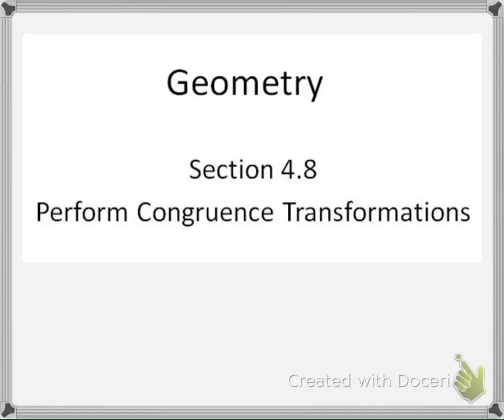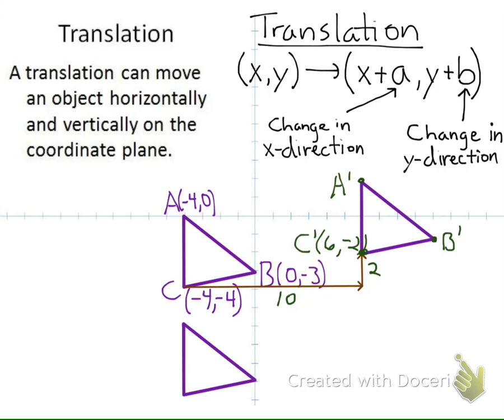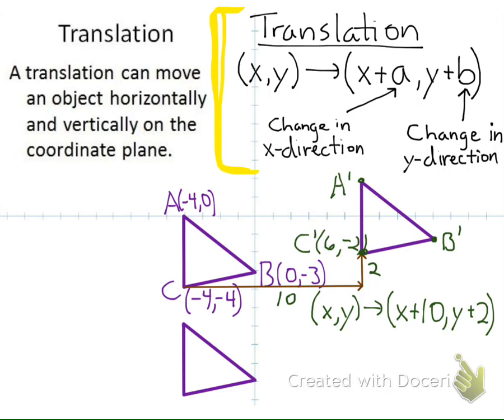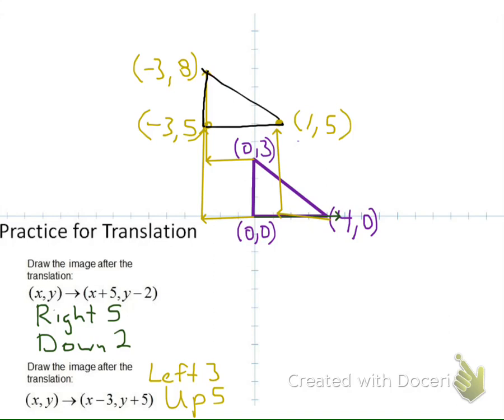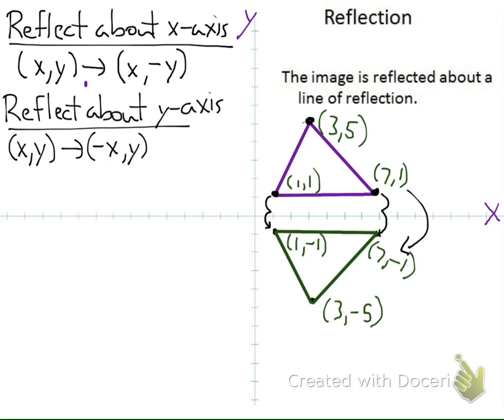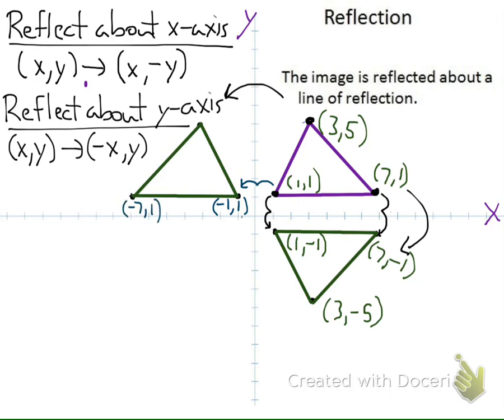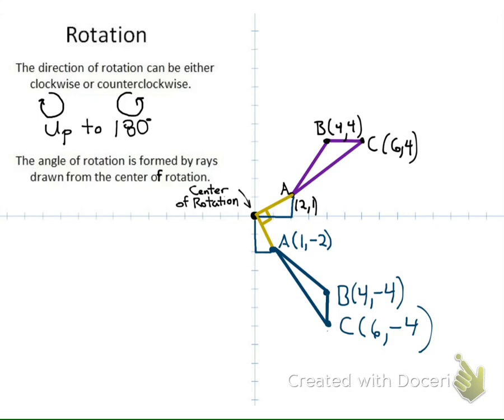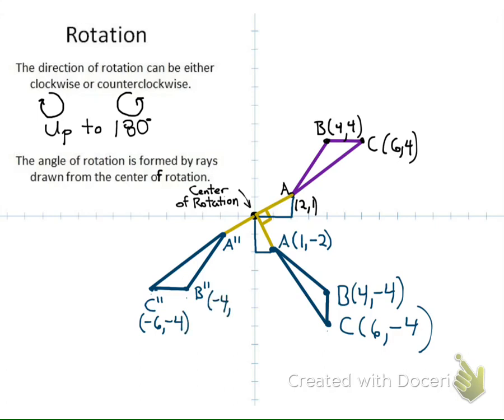Sec 4.8: Congruence Transformations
Lesson Notes on using congruence transformations, including translation, reflection, and rotation.